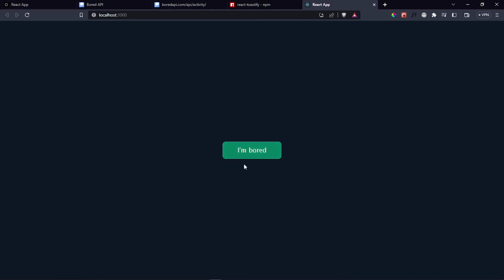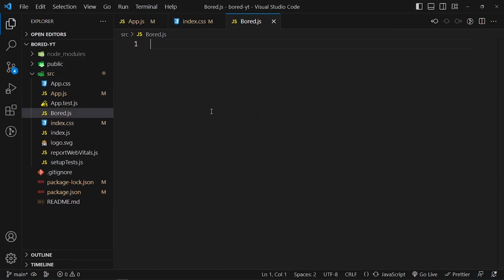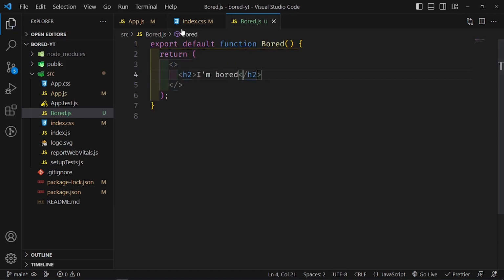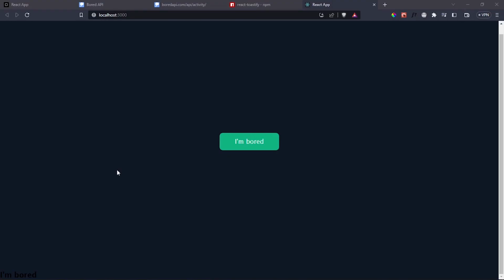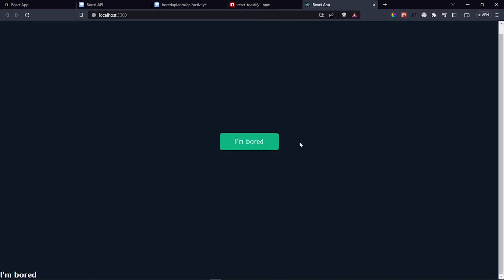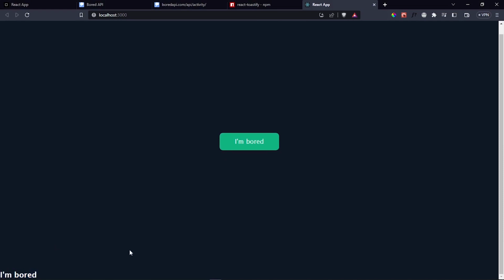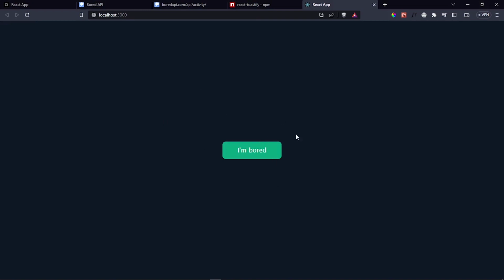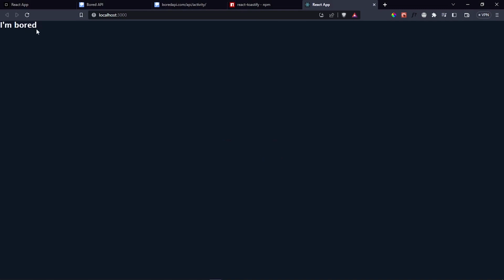Understand React Short Circuit Rendering